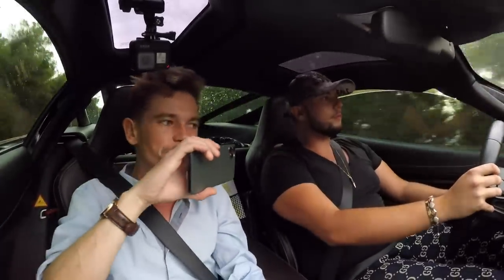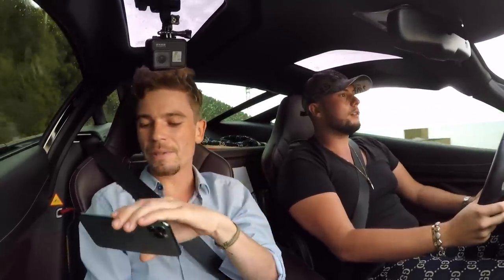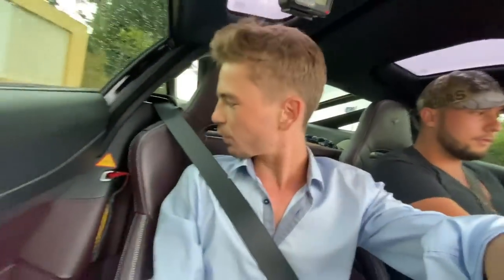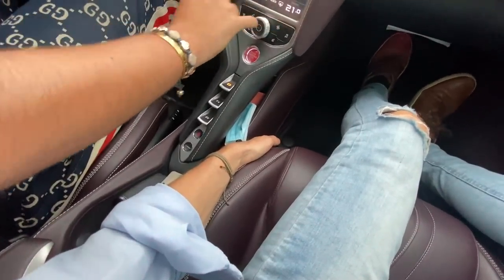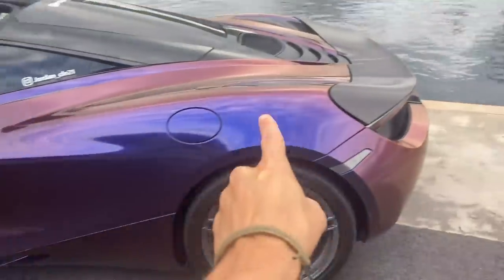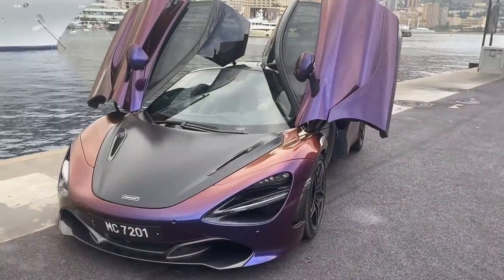WE WERE NOT EXPECTING THIS 😮 Pagani Surprise!